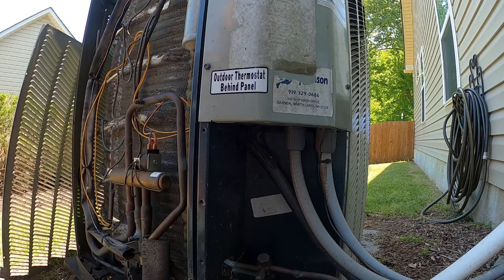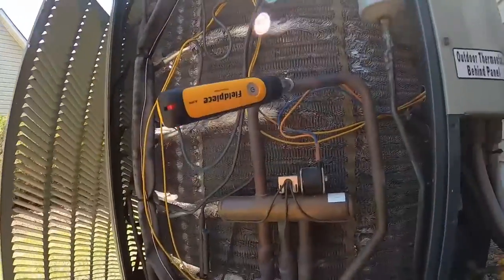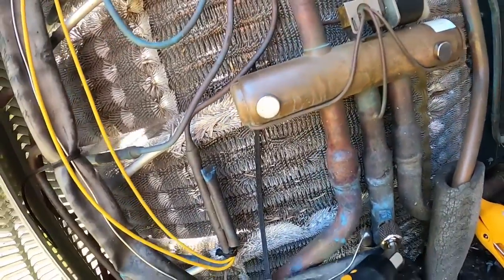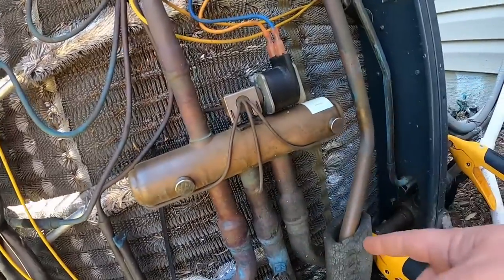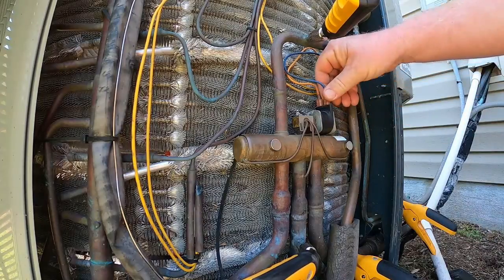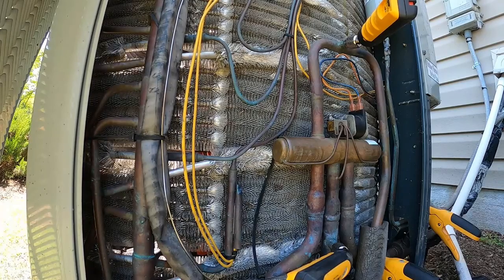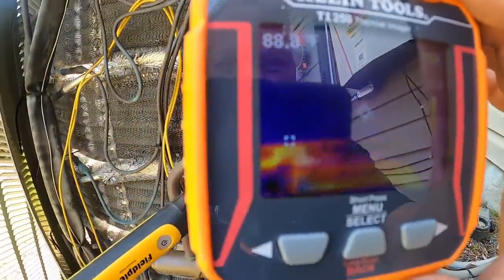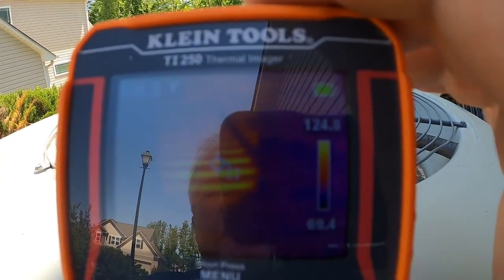HVAC Reversing Valve testing and checking the refrigerant circuit with Thermal Imager.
HVAC troubleshooting tips!